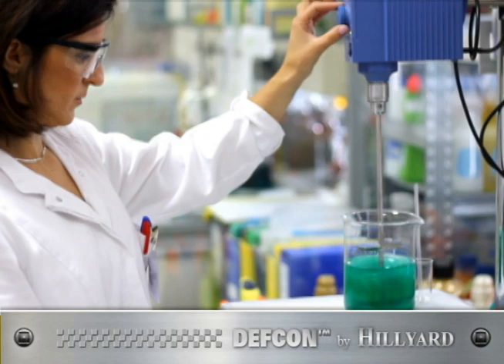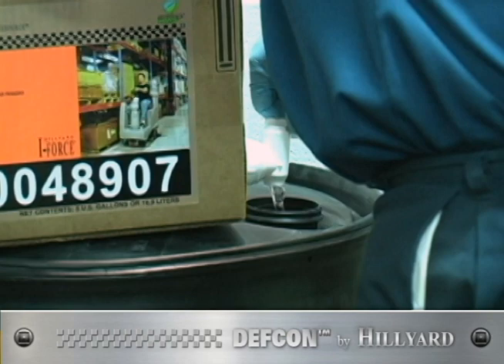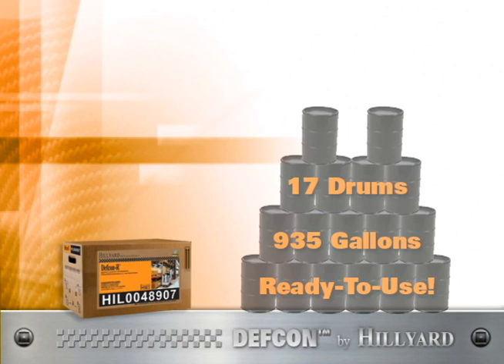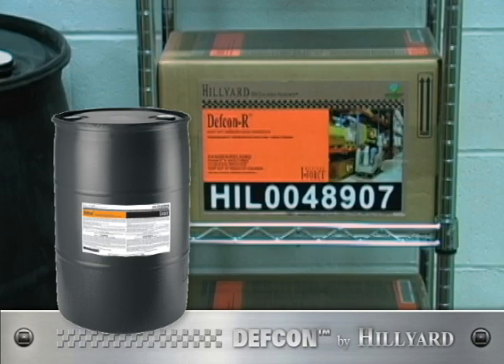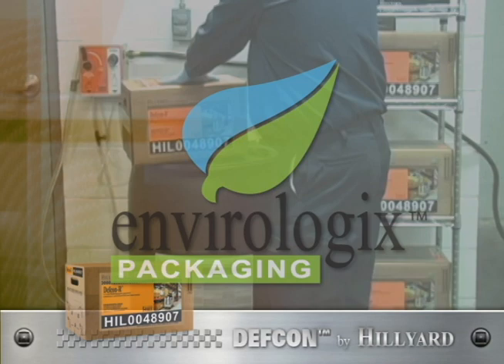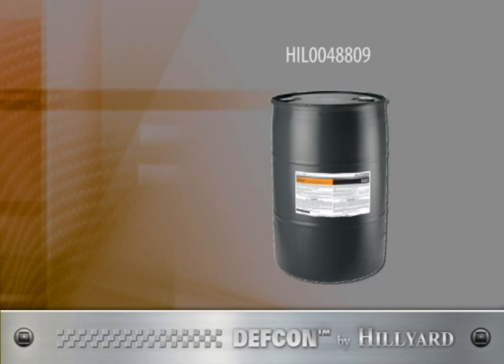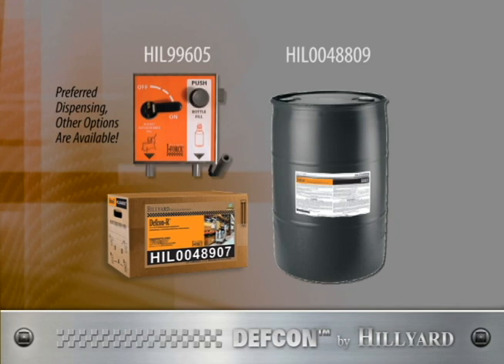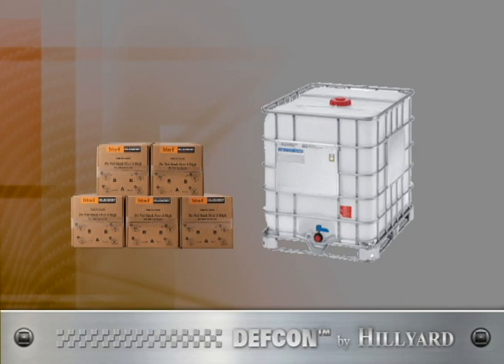Defcon(TM) by Hillyard, SUPER Concentrated Degreasing System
Defcon(TM) by Hillyard is the super concentrated degreasing system designed to lower cost and improve quality. Simply fill an empty Defcon drum with 40 gallons of water, then empty the 5 gallon bag-in-box SUPER concentrate package into the drum and top off with 10 gallons of water and you have 55 gallons of concentrated degreaser that is ready to be diluted further for in-use application. This high-performance degreasing system is designed to tackle everyday grease and grime and is versatile enough to use in autoscrubbers, mop buckets, and spray bottles.
Defcon saves space! One small box equals one 55 gallon drum of
concentrated degreaser! Store an extra refill on the shelf and never run out of degreaser. Defcon is the safe alternative to buying full drums of degreaser. No more trying to maneuver heavy 55-gallon drums full of product.  Simply take the compact
bag-in-box SUPER concentrate package to the drum, add water, and your concentrate is ready to be diluted for in-use application. One small 5 gallon bag-in-box will make up to 935 gallons of ready-to-use degreaser. Defcon-R refills are packed using Hillyard's Envirologix™ packaging system which reduces packaging, warehousing and transportation costs when compared to traditional 55 gallon drum packaging - lowering our carbon footprint.